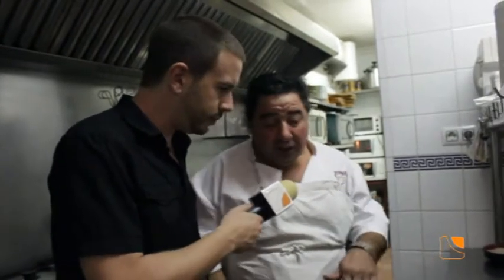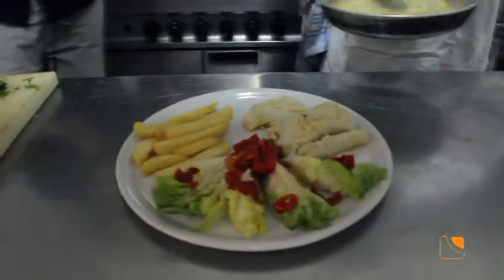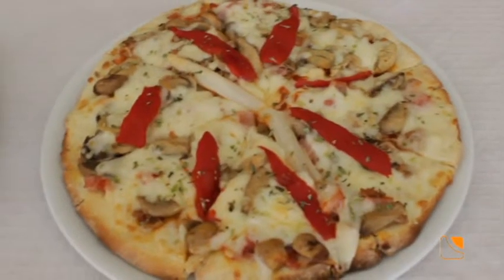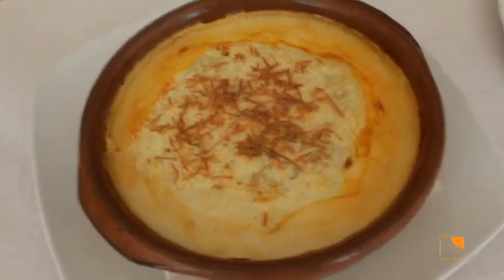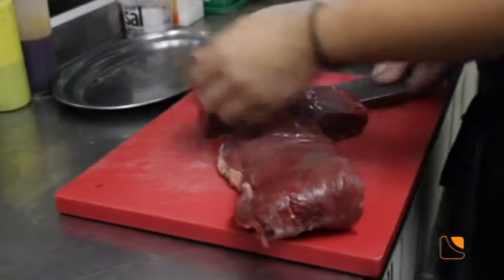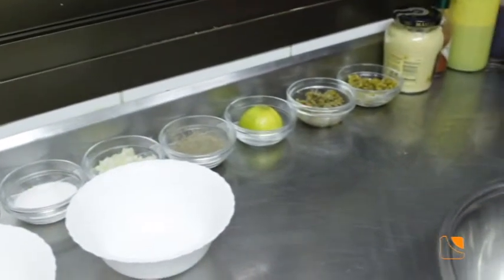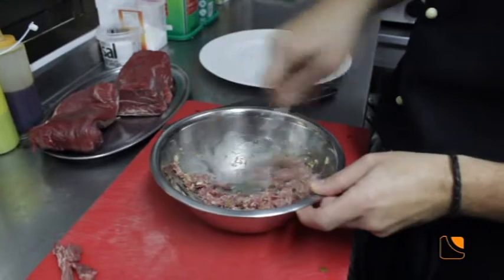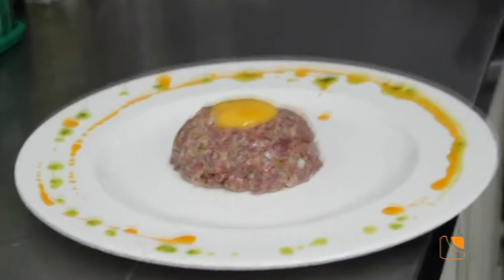Una Ruta a Nuestro Gusto 2/2 10-11-14 Guadalquivir Televisión